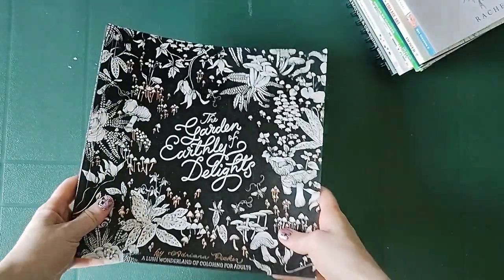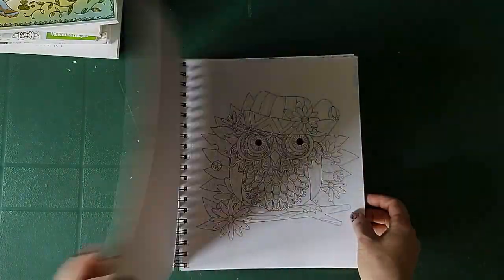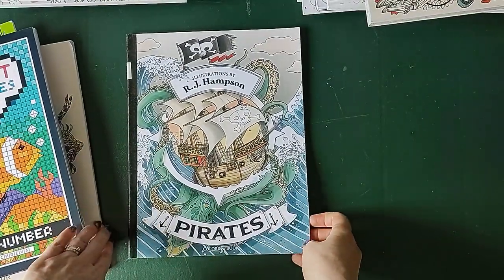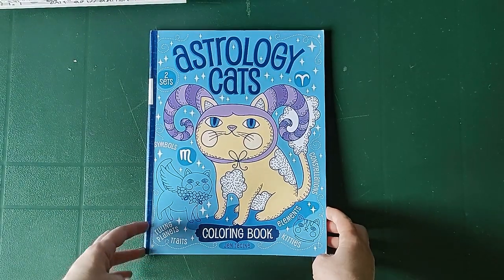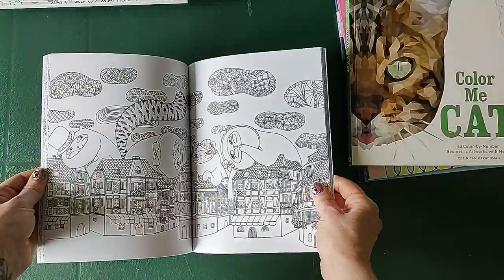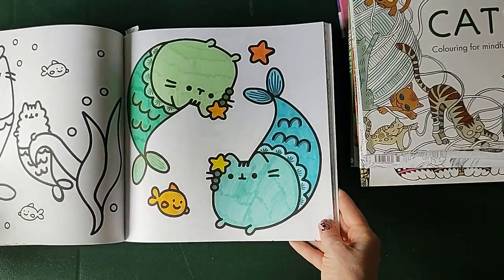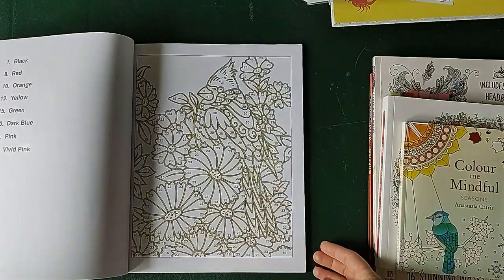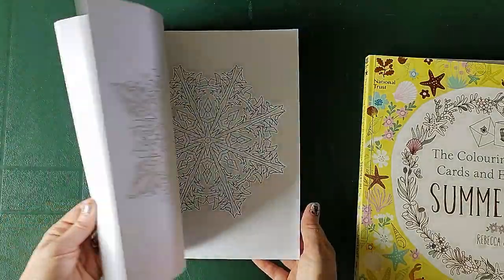Colouring Book Collection part 6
🏪 Amazon Shop
Kathryn and Her Creations is an adult colouring channel, for relaxation and to help with depression and anxiety disorders. It is for adults only and is not intended for children.